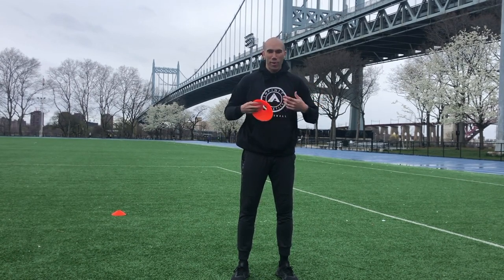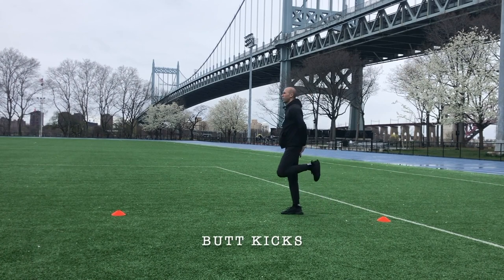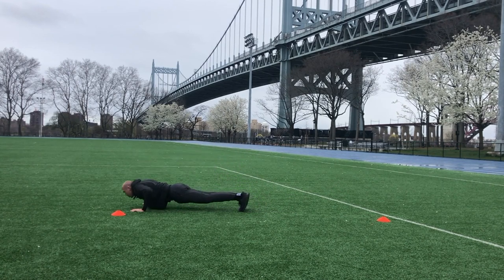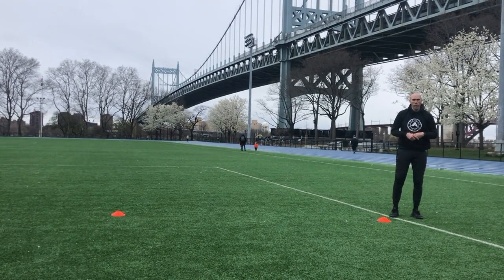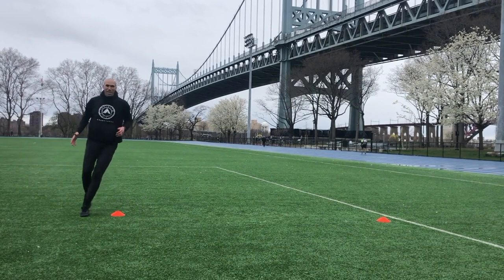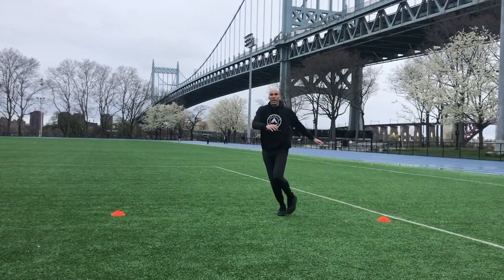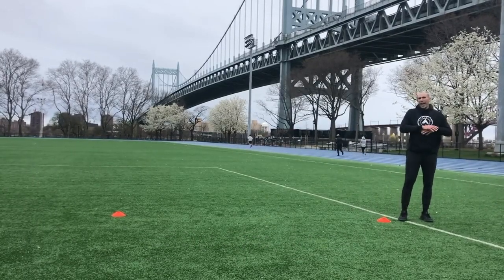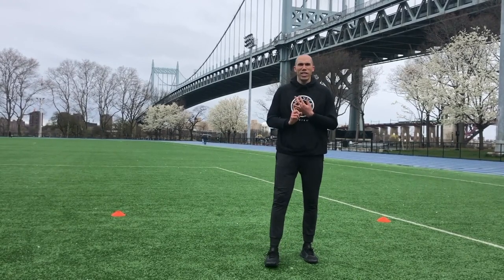25 minute Agility & Mobility workout (Quarantine Friendly!)